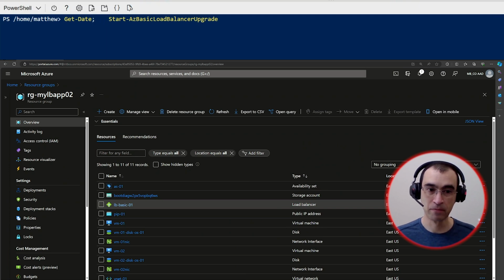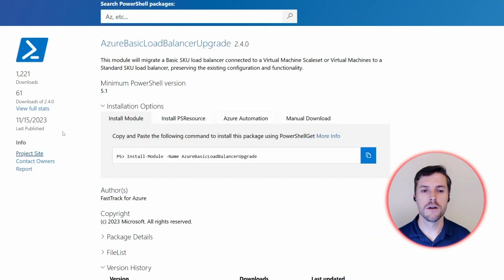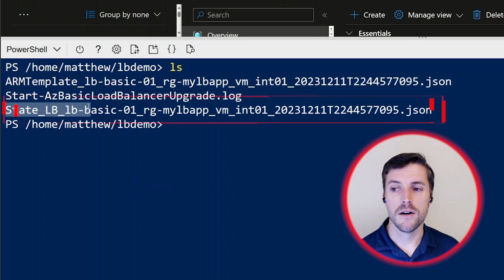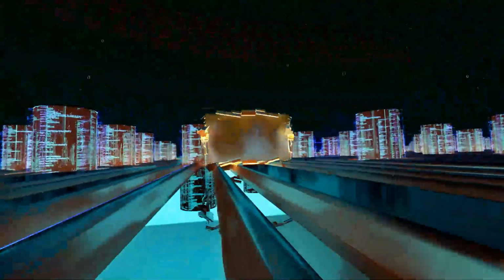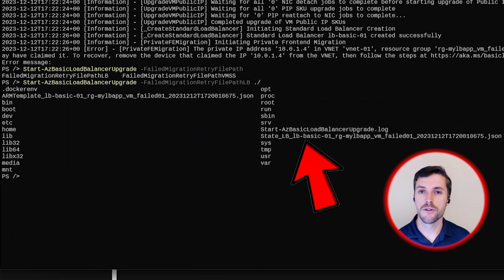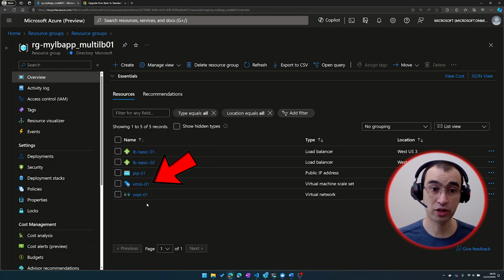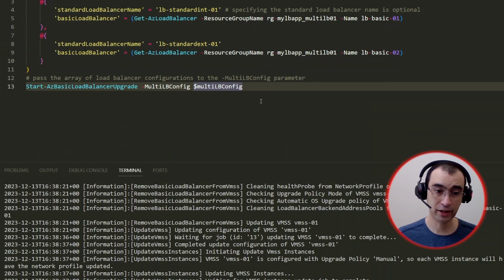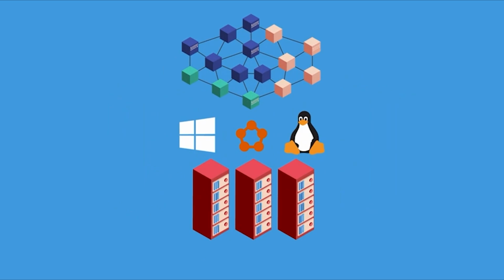Azure Basic Load Balancer Upgrade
The Azure Basic Load Balancer is being retired soon, But don’t panic!  In this video We are going to help you migrate to the Standard load balancer in about 2 minutes. 🔥AFTER THIS

0:00 The Secret Trick IT Admins Need:
1:00 Get The Module
1:54 External Load Balancer With VM ScaleSet
2:56 Migration Troubleshooting
3:42 Multiple Load Balancers
4:41 Tips And Tricks
5:16 Wrap Up